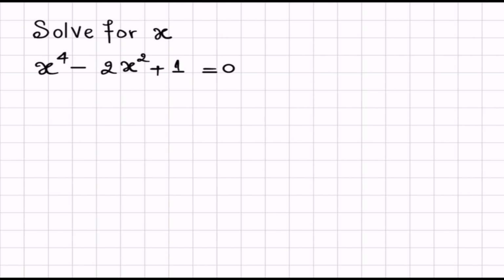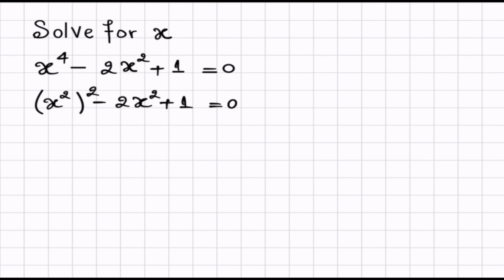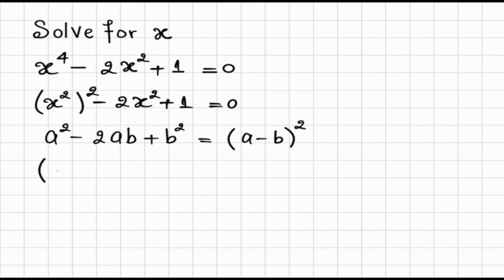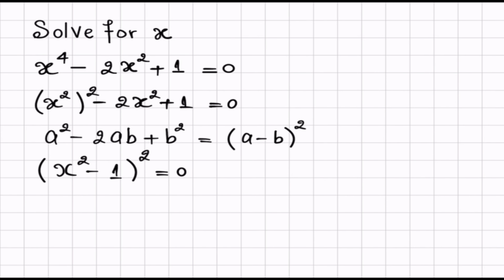🎯 “Can You Solve This 4th Degree Equation in 1 Minute? 🤯”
Can you solve this 4th degree equation faster than 1 minute? ⏱️
x⁴ - 2x² + 1 = 0 may look simple… but there’s a hidden trick that only sharp minds can spot! 🧠💥

Watch till the end to learn the smart way to simplify and solve higher-degree equations step by step.
Perfect for students, math lovers, and anyone who enjoys logical challenges and algebra puzzles!